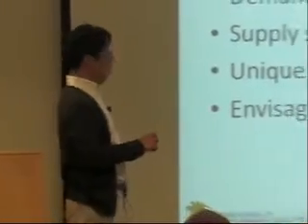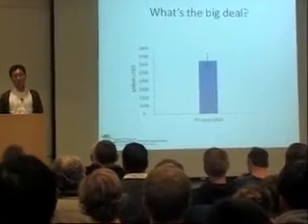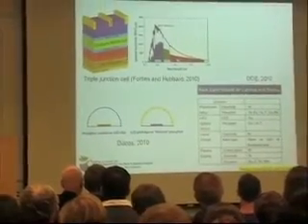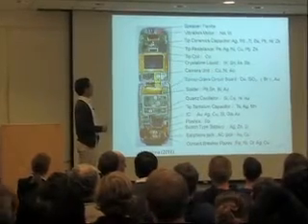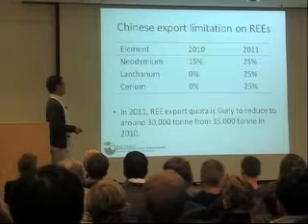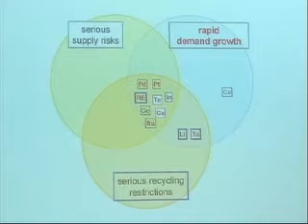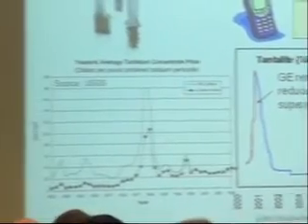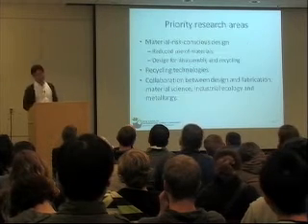Material Resources and Low Carbon Energy Technologies - Sangwon Suh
Sangwon Suh 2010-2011 Seminar Series

All the technologies that we hope to turn our future greener and better use material resources including some of the most exotic ones. Low-carbon energy technologies (LCETs) including Photovoltaics (PVs), wind turbines, hybrid and battery electric vehicles, fuel cells, and Light Emitting Diodes (LEDs) help reduce our reliance on fossil energy, while they consume various material resources including Tellurium, Indium, Gallium, Neodymium, Dysprosium, Samarium, and Lithium among others.